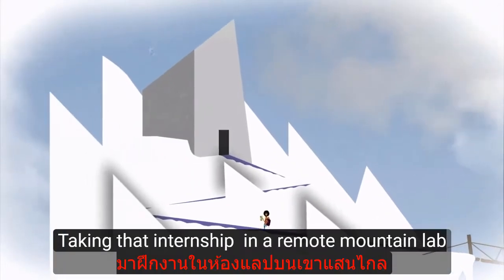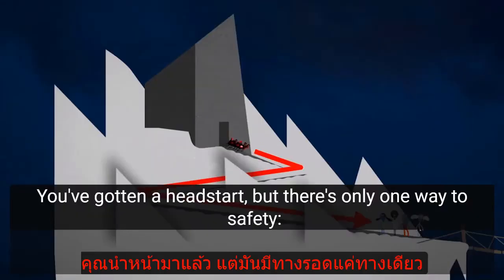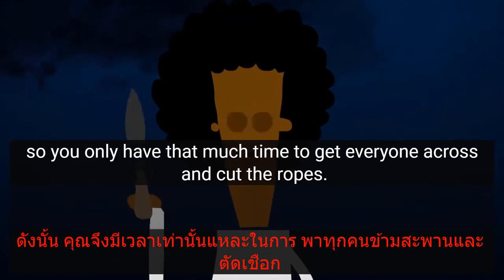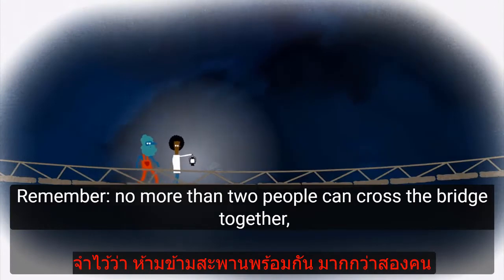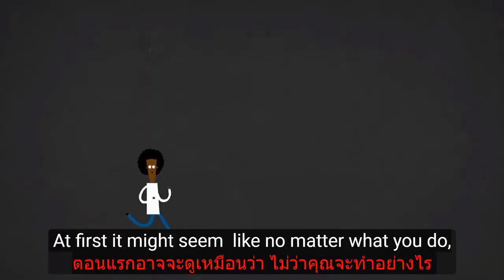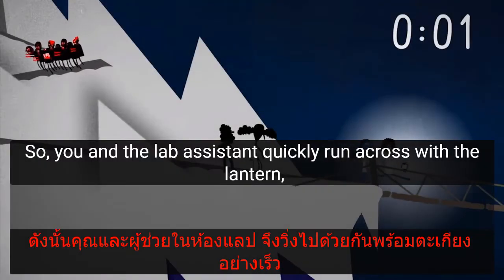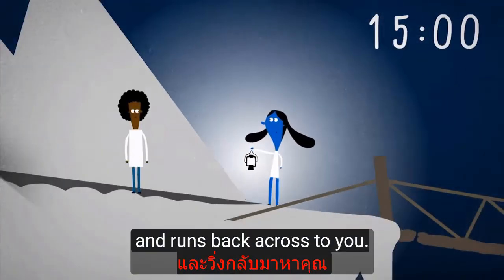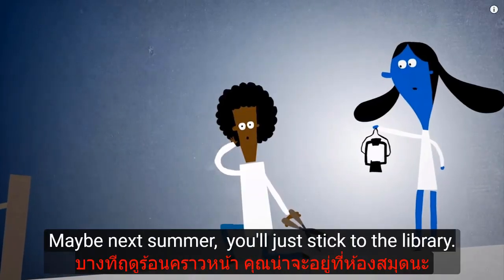คุณแก้ปริศนาสะพานได้ไหม อเล็กซ์ เจนเลอร์ ( เสียงอังกฤษ ซับอังกฤษ+ซับไทย​)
Can you solve the bridge riddle   Alex Gendler

Alex Gendler: คุณแก้ปริศนาสะพานได้ไหม อเล็กซ์ เจนเลอร์